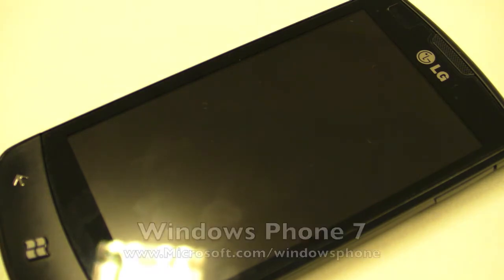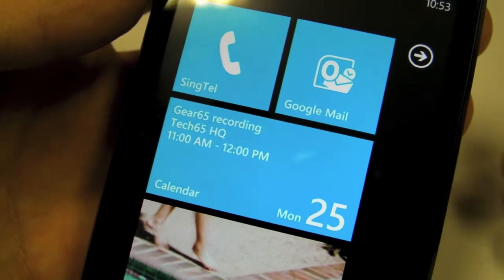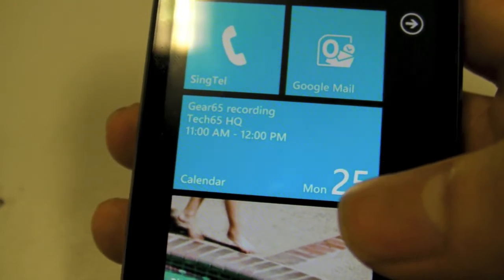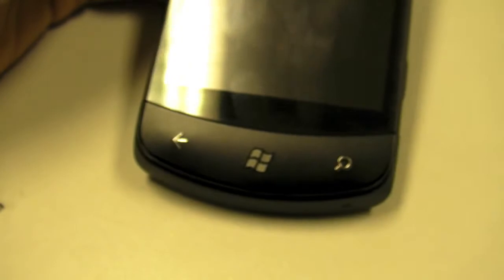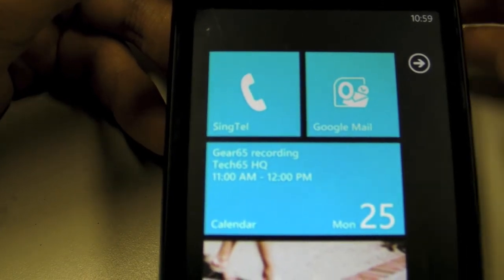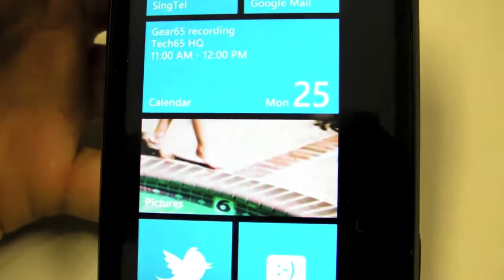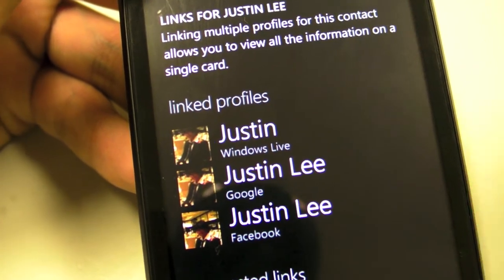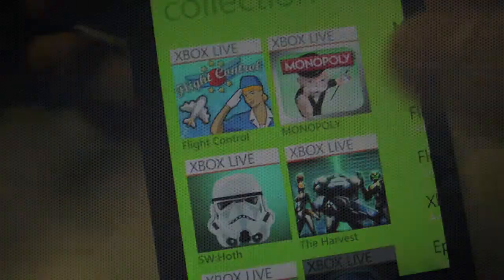Gear65 #67 - Windows Phone 7 Part 1 of 2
We take a close look at Microsoft's brand new smartphone operating system.